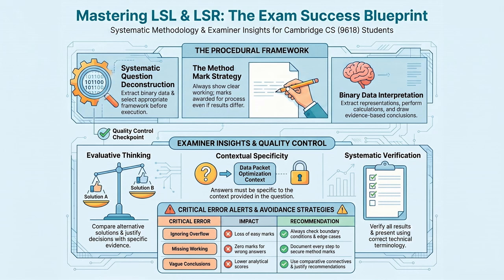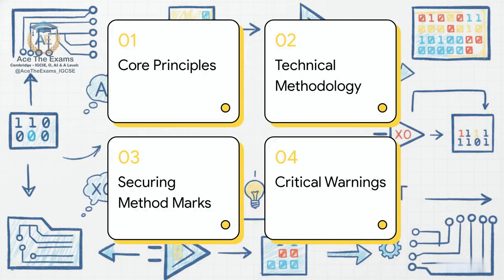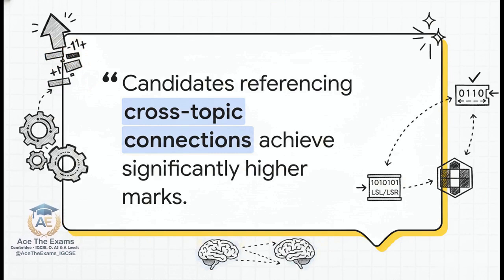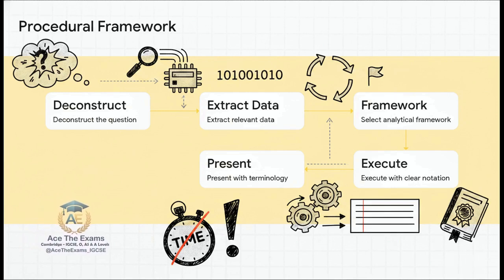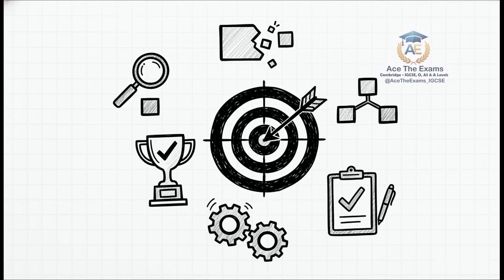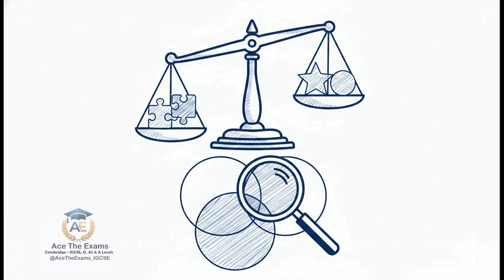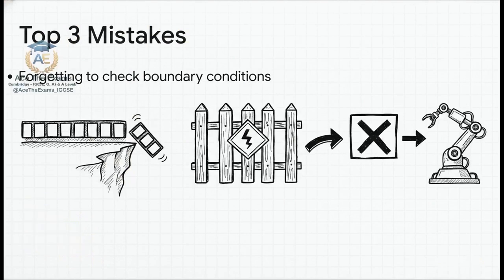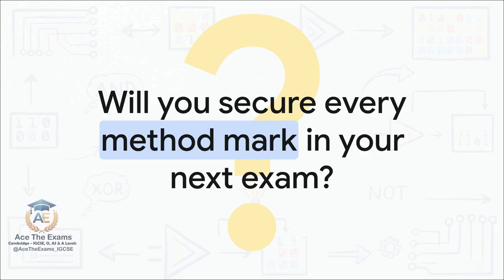Assembly Language Bit Operations LSL, LSR Explained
Learn assembly language bit operations lsl, lsr quickly with clear exam-focused steps and a concise worked explanation. examtips alevel computerscience #9618